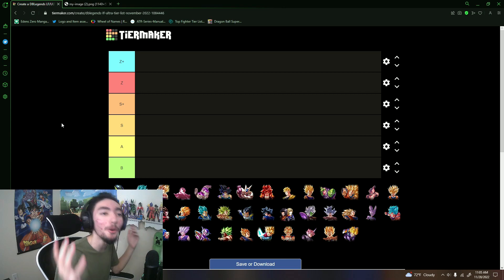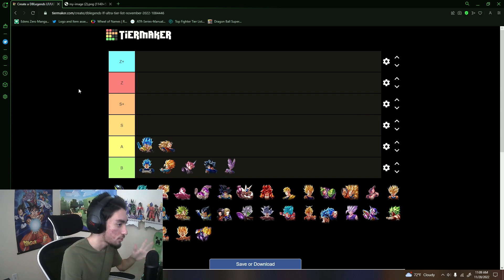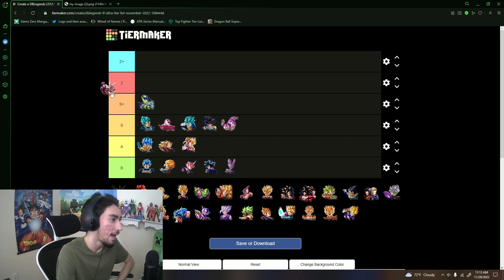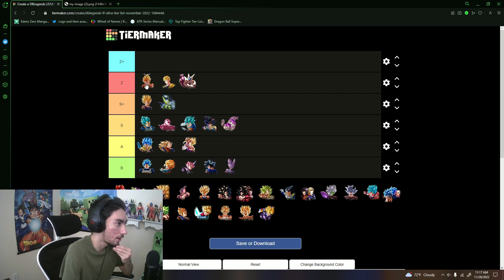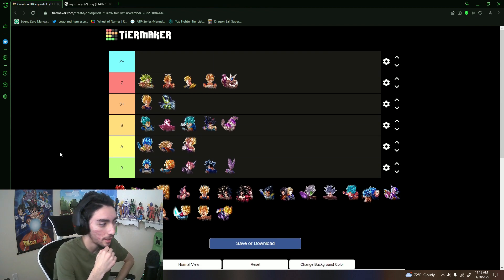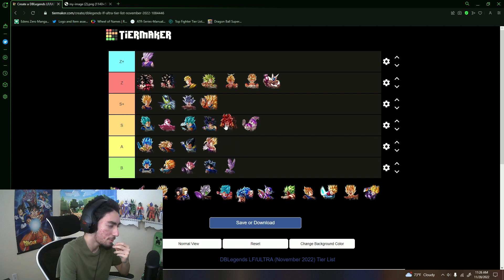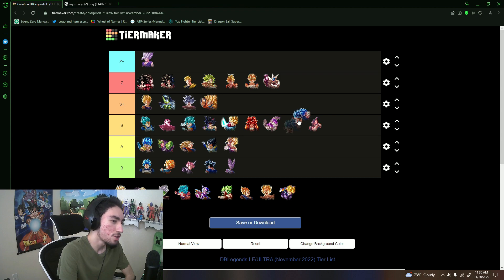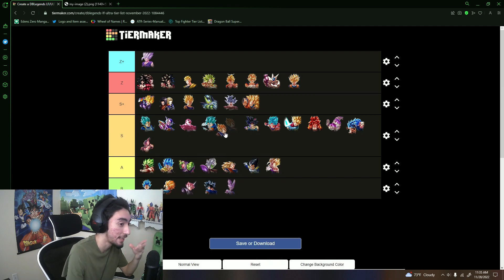MY LF/ULTRA TIER LIST (NOVEMBER 2022) | Dragon Ball Legends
Let's try to reach 2000 subs by the end of the year! 🔥🔥🔥